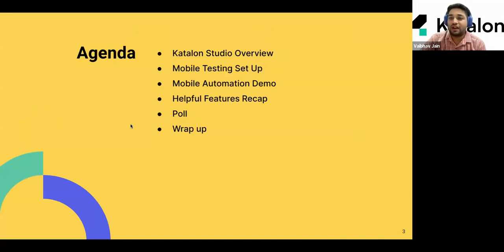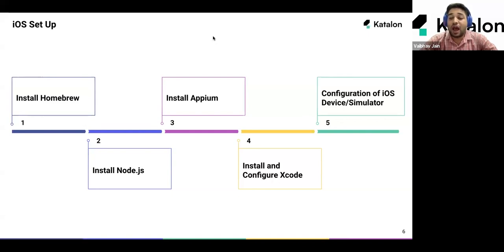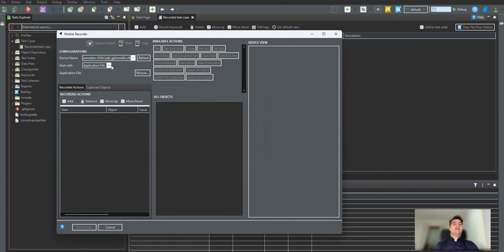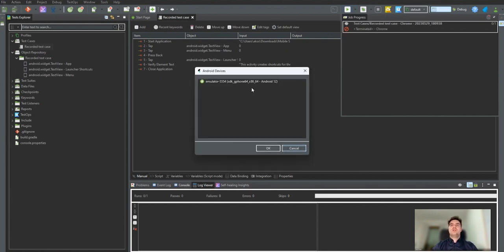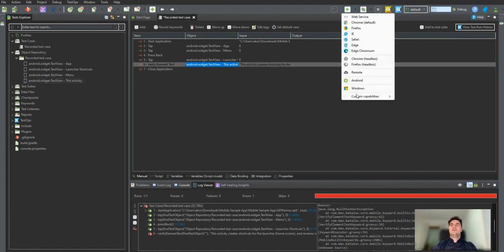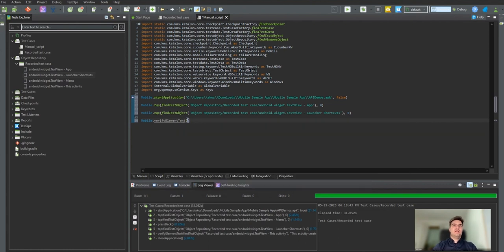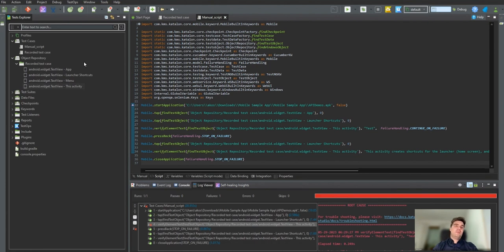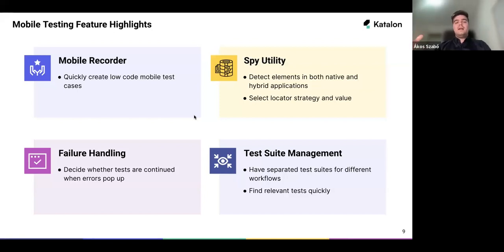[Webinar] How To Do Mobile Test Automation At Scale With Katalon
In this video, you’re going to learn how to do mobile automation testing with Katalon on both Android and iOS devices.

Our panel of experts shows a step-by-step demo on how to easily create and run automated testing steps and also provides practical tips for dealing with common challenges in mobile automation testing.

Here’s what I’m going to cover in this video:
- Understand how to easily use the Katalon Platform to implement test automation on both Android and iOS mobile devices.
- Learn 3 ways to create and run automated tests, review test results, and manage your test cases.
- Explore the best Katalon features for mobile testing.